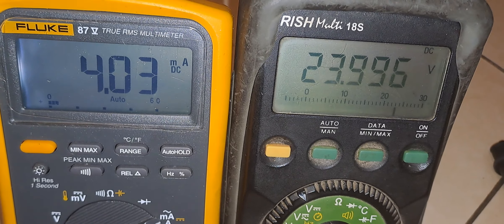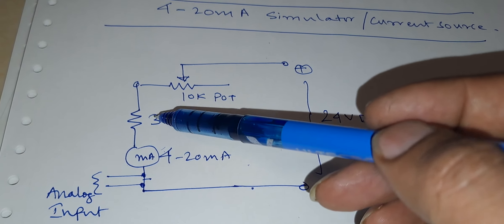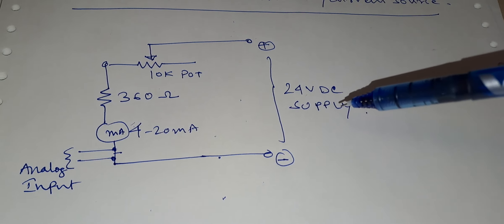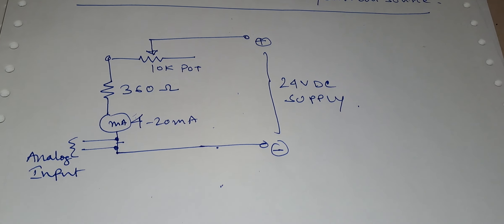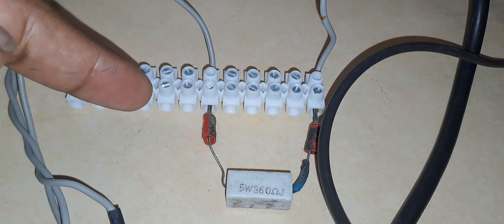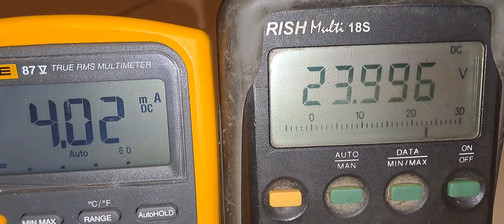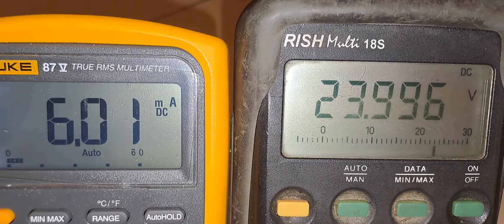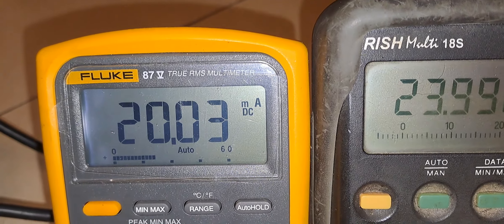20mA current source for instrument loop simulation. (4-20mA simulator).Whatsapp (+91)9163954390